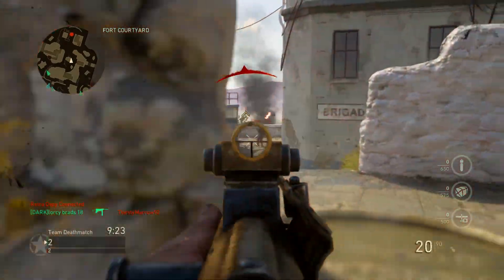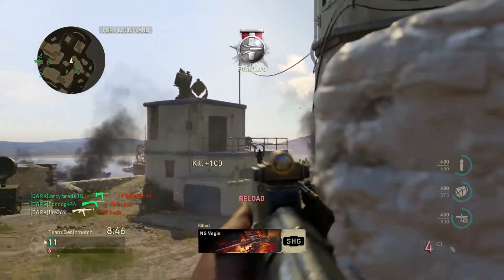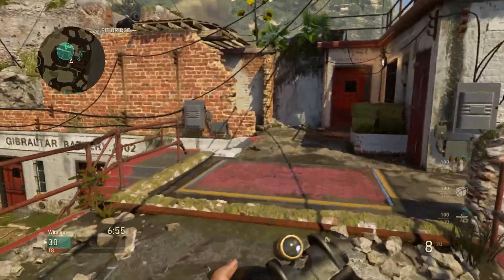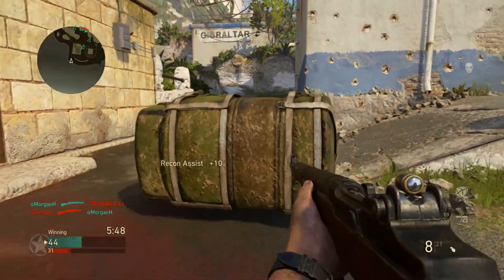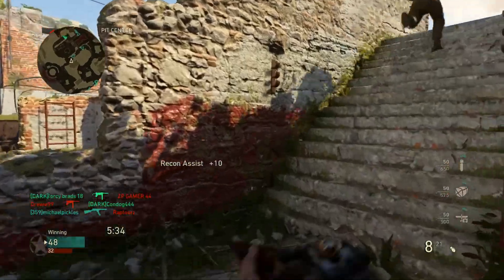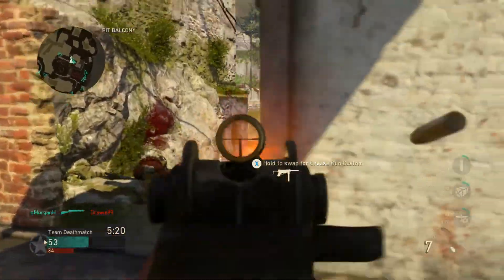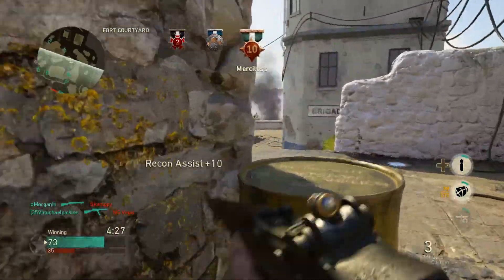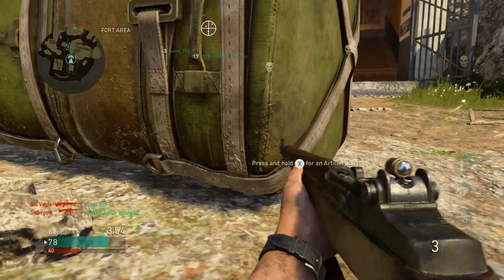ARE DIVISIONS BETTER THAN CREATE A CLASS? COD WW2 Divisions